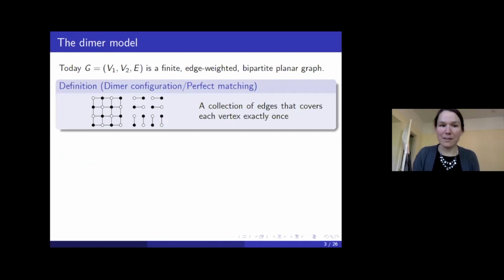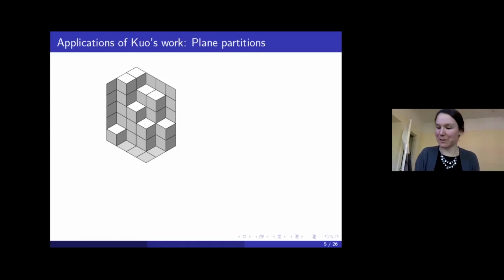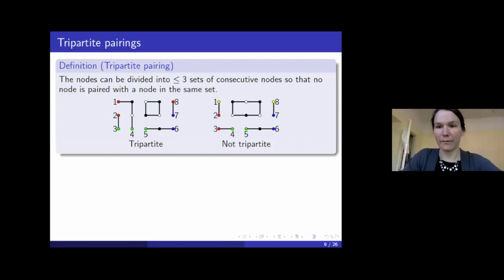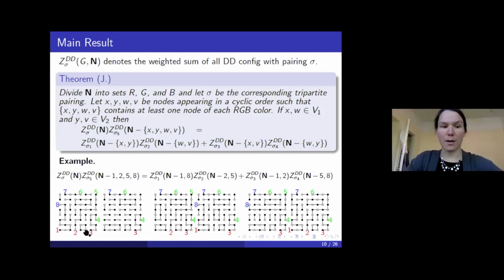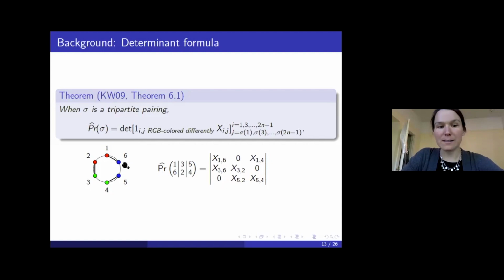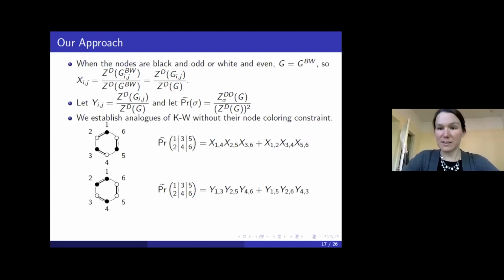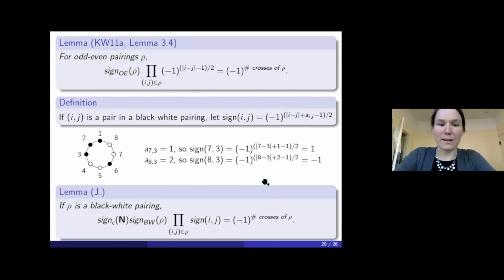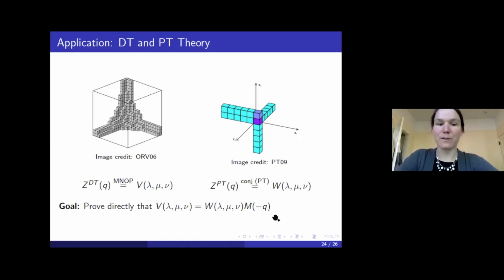Seminar: Helen Jenne (University of Oregon)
Title: Combinatorics of the double-dimer model​

ABSTRACT: In this talk we will discuss a new result about the double-dimer model: under certain conditions, the partition function for double-dimer configurations of a planar bipartite graph satisfies an elegant recurrence, related to the Desnanot-Jacobi identity from linear algebra. A similar identity for the number of dimer configurations (or perfect matchings) of a graph was established nearly 20 years ago by Kuo and others. We will also explain one of the motivations for this work, which is a problem in Donaldson-Thomas and Pandharipande-Thomas theory that will be the subject of a forthcoming paper with Gautam Webb and Ben Young.